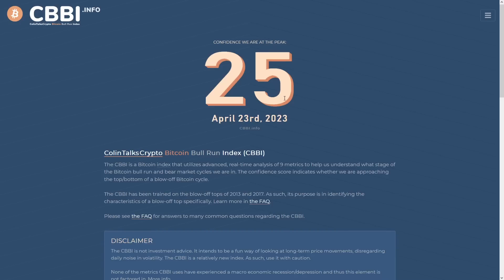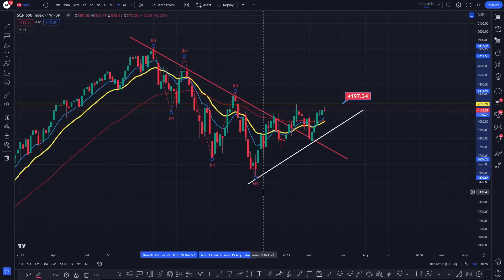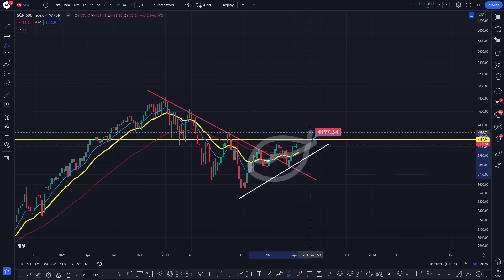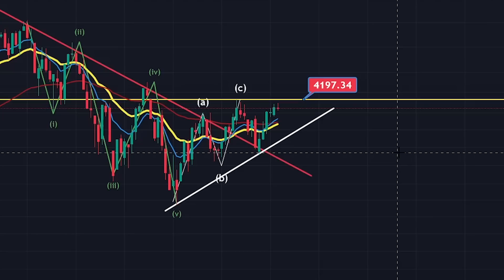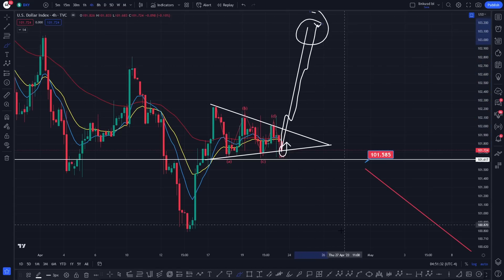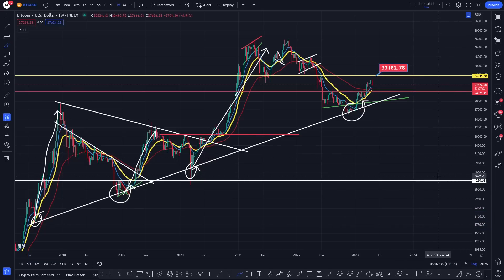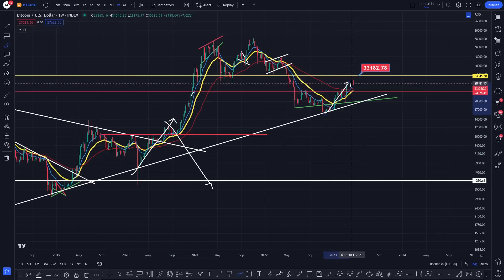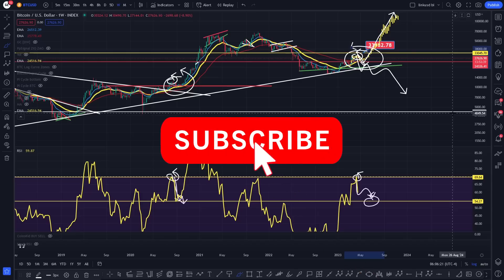PAY CLOSE ATTENTION TO THESE 2 CHARTS! - 2023 BTC PRICE PREDICTION - BITCOIN ANALYSIS!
DAILY BITCOIN UPDATE

✅ BONUS 👉 Up to $9,100 BONUS & 8K COMPETITION

DAILY UPDATE  - THE ROAD AHEAD! - BTC PRICE PREDICTION - SHOULD I BUY BTC - BITCOIN FORECAST BTC